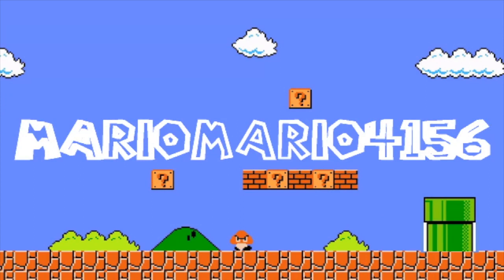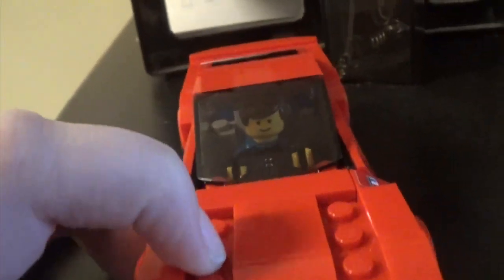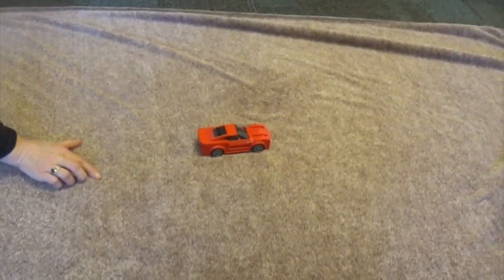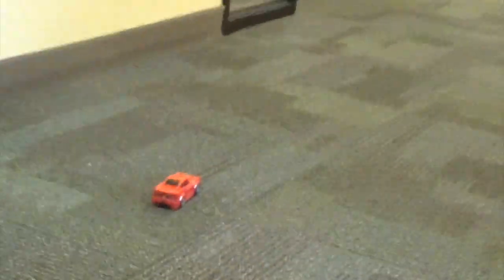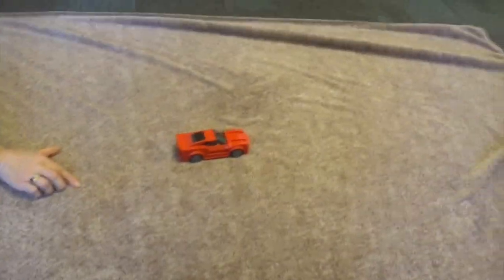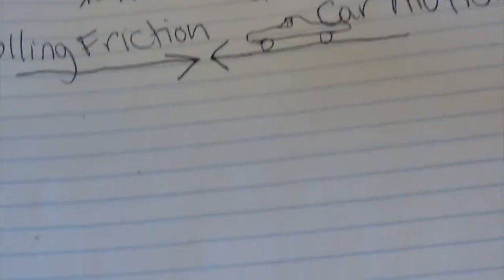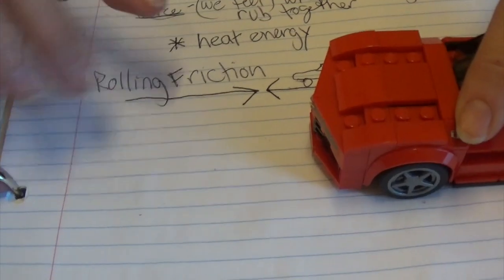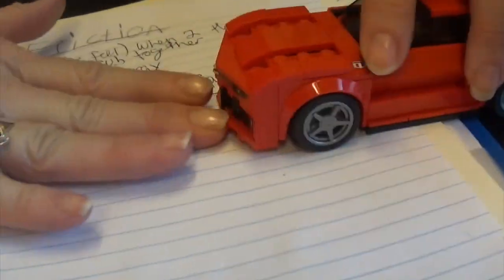lego car test at my science class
this is a video i made for my science class at my school more video comeing soon! :D